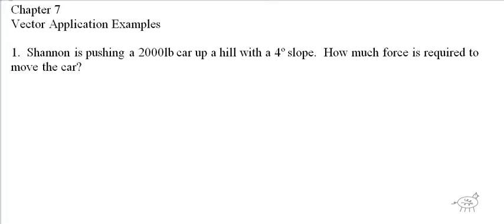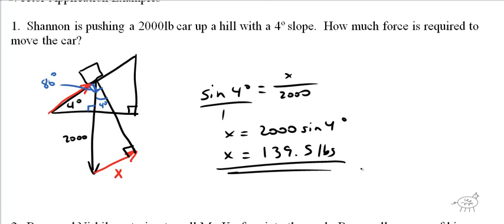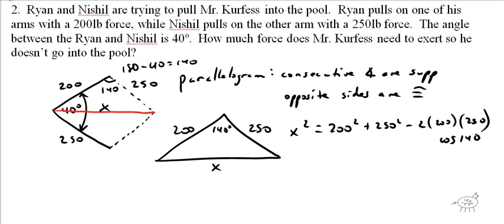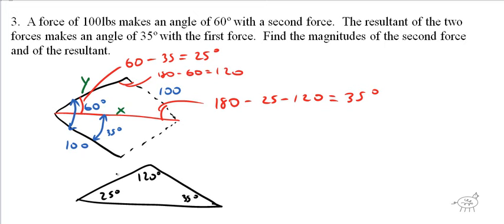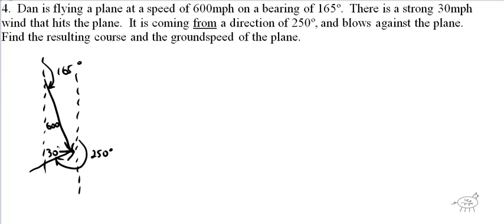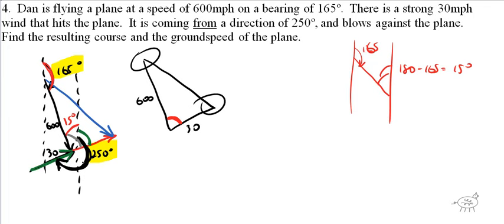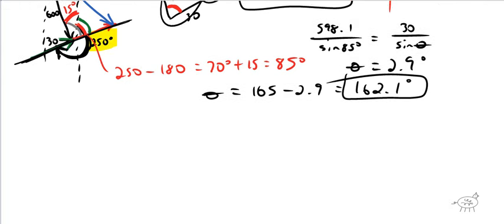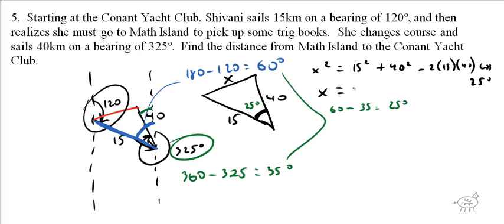M439 Ch 7 Day 8